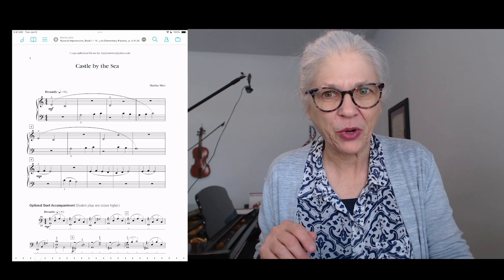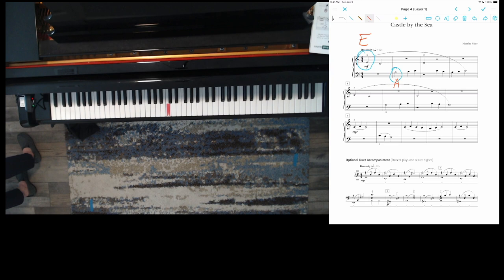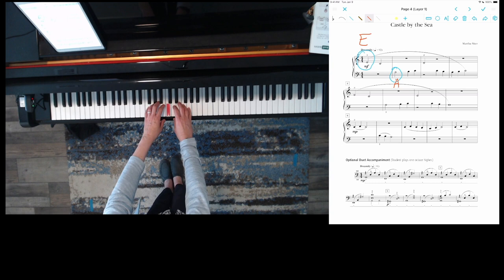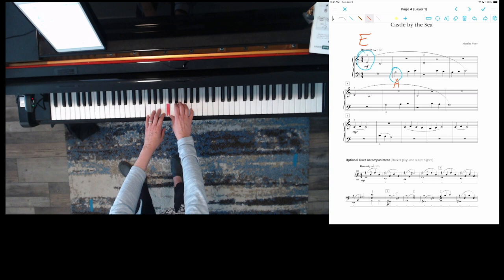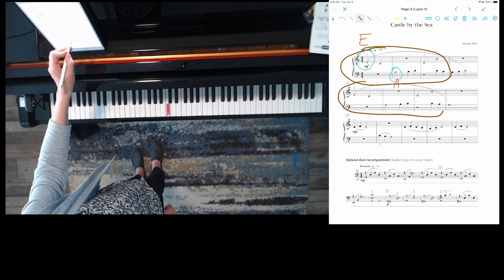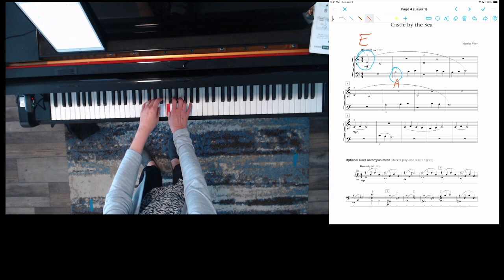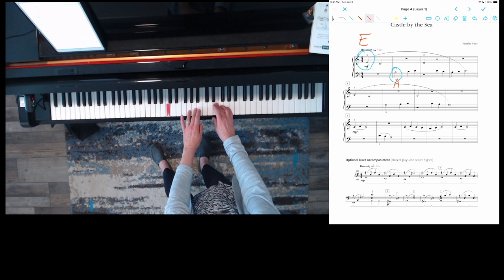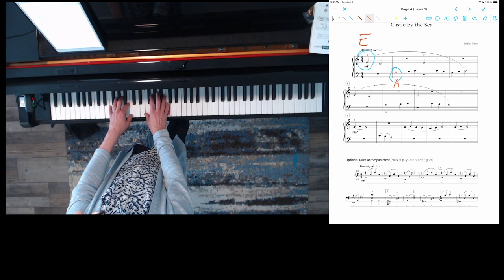Learn a piano song about a castle! sounds like a video game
Learn this piece on your own with my descriptive piano lesson!  This song is for beginners who know a little bit about reading notes on the staff.

In this video, I teach the first 8 measures of the piece.  Watch and listen as I coach you through the counting system that I use.  Also learn the names of the notes as I sing.  Soon, you will be playing this yourself!